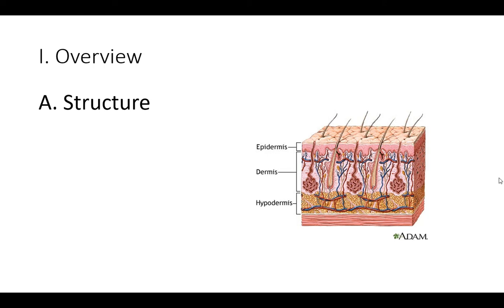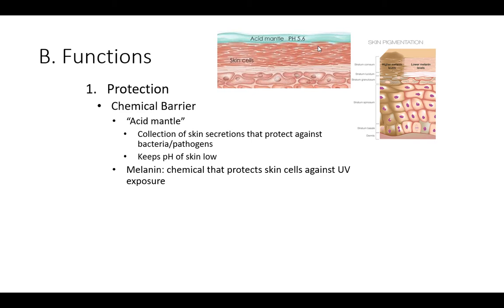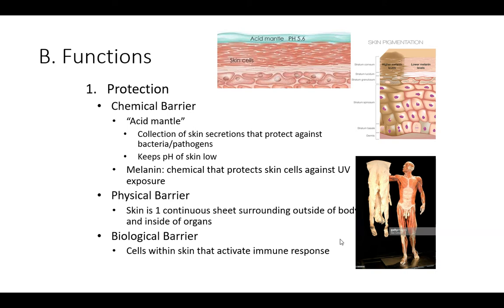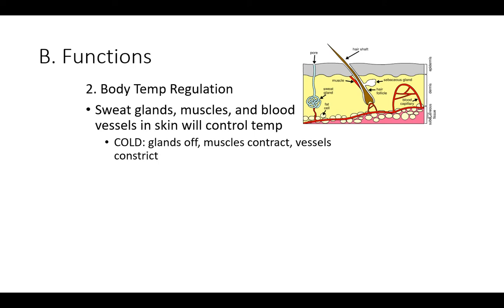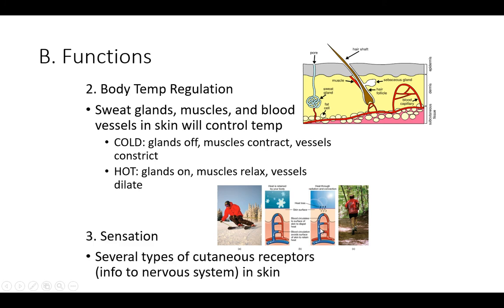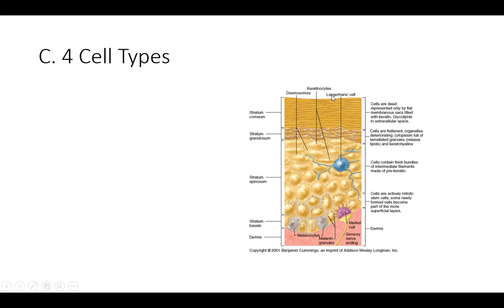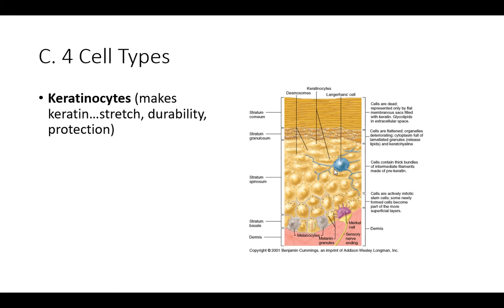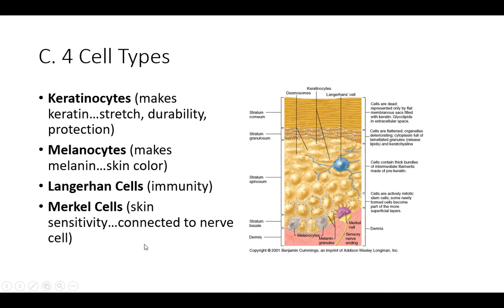LT1: Layers of Skin (part 1)